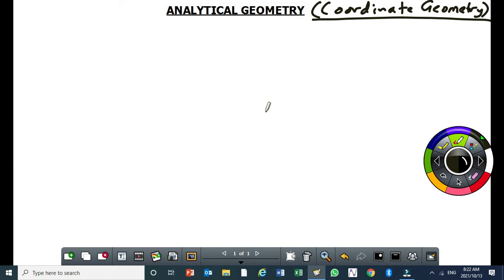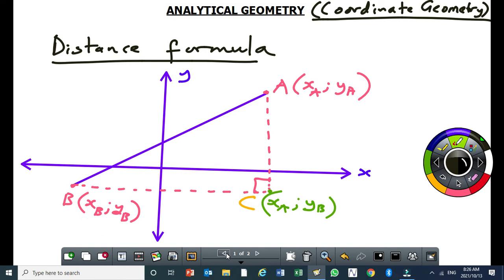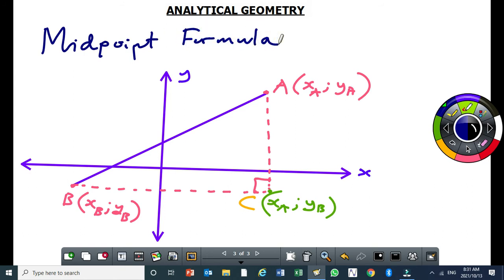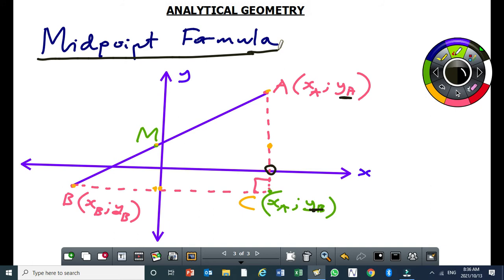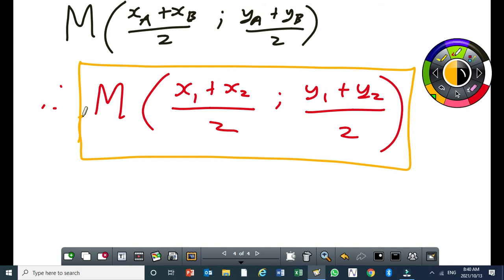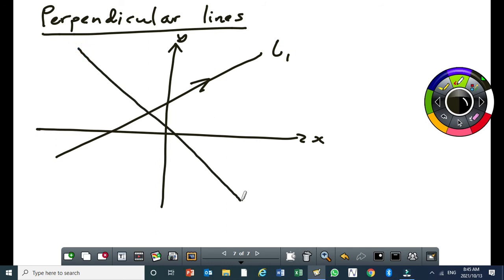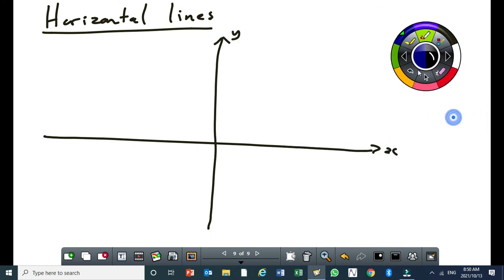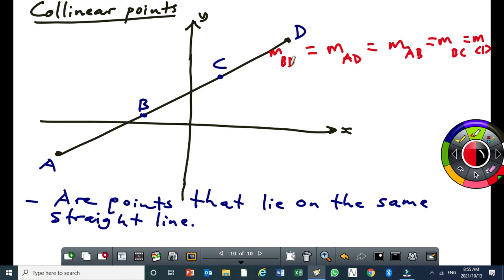Grade 10 Analytical Geometry - Introduction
In this video i introduced Analytical Geometry.